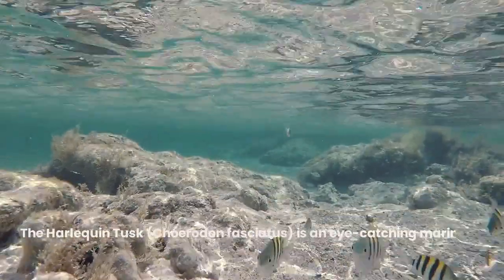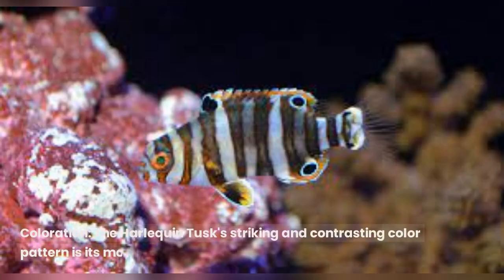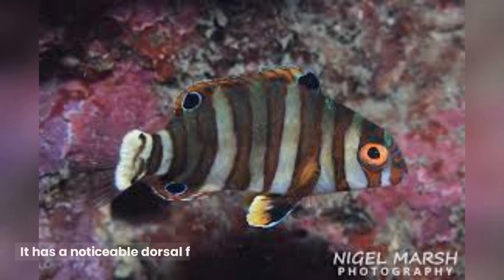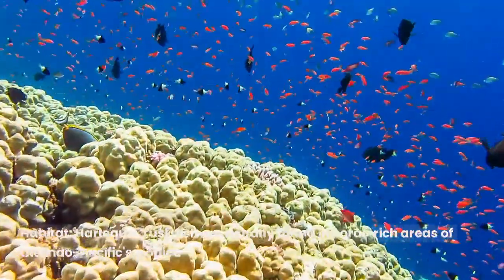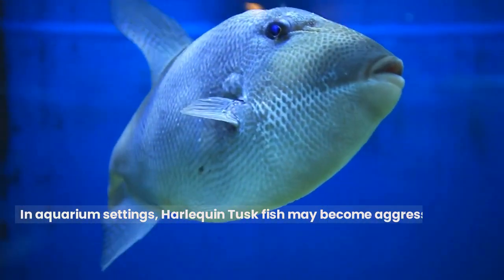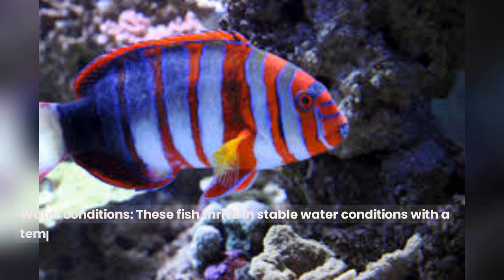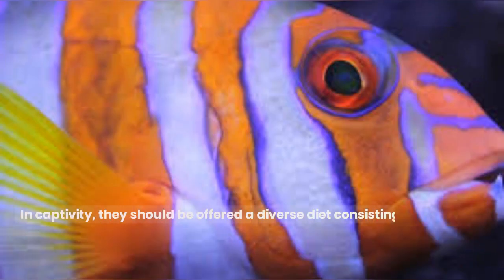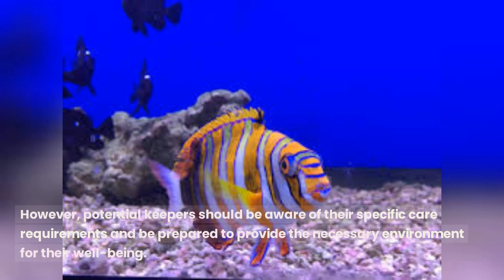HARLEQUIN TASK FISH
The Harlequin Tusk (Choerodon fasciatus) is an eye-catching marine fish that is distinguished by its intricate and colorful colors. Due to its distinctive look, the Harlequin Tusk, a native of the Indo-Pacific region that includes places like the Great Barrier Reef and the waters off of Indonesia, is a preferred option among saltwater aquarium aficionados.

the following physical traits:

Coloration: The Harlequin Tusk's striking and contrasting color pattern is its most distinguishing characteristic. Electric blue, orange, and red colors are mixed on its body, and they are arranged in a harlequin-like pattern of stripes, dots, and bands. Within its native environment, its coloring functions as both camouflage and communication.

Shape: The body of the Harlequin Tusk is elongated and slightly compressed laterally. It has a noticeable dorsal fin.Its mouth is equipped with sharp teeth, which are used to feed on various invertebrates and small crustaceans.

Size: These fish can grow to be relatively large, with adults typically reaching lengths of around 8 to 10 inches (20 to 25 cm), although some individuals can even surpass this size.

Behavior and habitat:

Habitat: Harlequin Tusk fish are usually found in coral-rich areas of the Indo-Pacific's tropical and subtropical waters. They prefer reef environments with plenty of hiding spots, crevices, and caves, where they can seek refuge and protection.

Behavior: These fish are generally peaceful, solitary creatures. They spend their time exploring their surroundings, foraging for food, and establishing territories. In aquarium settings, Harlequin Tusk fish may become aggressive towards other tank inhabitants if they feel their territory is threatened.

Aquarium care:

Tank requirements: Due to their size and territorial tendencies, Harlequin Tusk fish require a spacious tank with plenty of hiding spots and rocky formations to mimic their natural habitat. A tank size of at least 75 gallons is recommended.

Water conditions: These fish thrive in stable water conditions with a temperature range of 75 to 80 degrees Fahrenheit (24 to 27 degrees Celsius) and a pH level between 8.1 and 8.4. They also prefer a moderate water flow within the tank.

Diet: In the wild, Harlequin Tusk fish primarily feed on small invertebrates, crustaceans, and various types of prey found on coral reefs. In captivity, they should be offered a diverse diet consisting of high-quality pellets, frozen foods like mysis shrimp and brine shrimp, as well as occasional live foods.

The Harlequin Tusk's stunning appearance and unique behavior make it a highly sought-after species in the world of marine aquarium keeping. However, potential keepers should be aware of their specific care requirements and be prepared to provide the necessary environment for their well-being. latest-news water river fishing seafood fish-keeping popular video aquarium aquariumfish#.